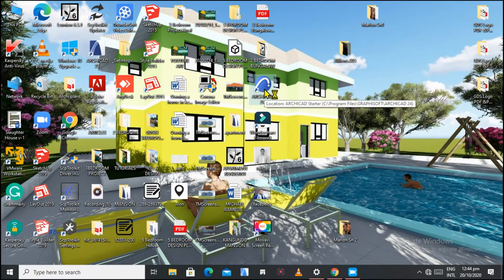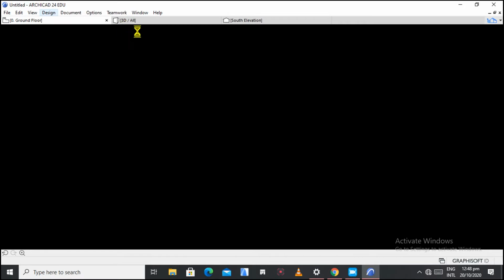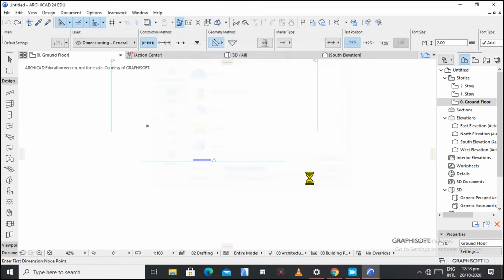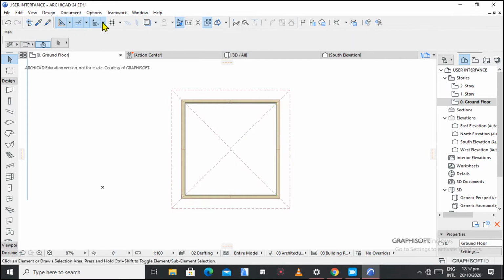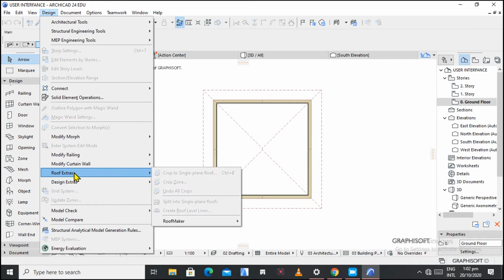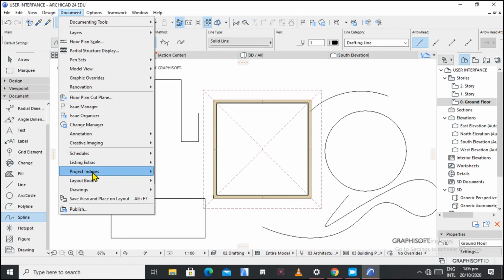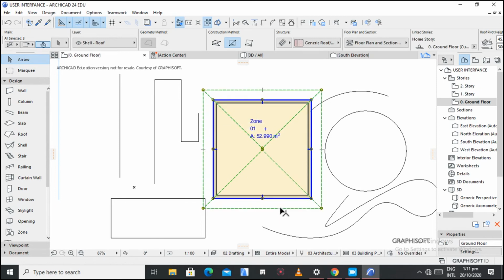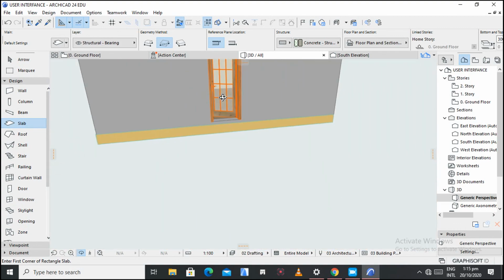ArchiCAD 24 User Interface Tutorial: Navigating, Editing, and Designing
"Unlock the full potential of ArchiCAD 24 with this comprehensive tutorial on its user interface. This guide covers everything from opening and saving projects to advanced editing tools, 3D viewing options, and creative imaging techniques. Perfect for beginners and those looking to enhance their ArchiCAD skills.

Topical Time Stamps:
0:00 - Introduction
0:22 - Overview of ArchiCAD 24
1:20 - Facts about ArchiCAD (versions, compatibility)
2:07 - Browsing and Opening Files
4:23 - Creating a New File
5:06 - Navigating ArchiCAD Interface
6:11 - Viewpoints and Design Tools
7:43 - Saving Your ArchiCAD Project
9:05 - Editing Tools (Grouping, Display Order)
10:06 - Editing Tools (Move, Display Order)
11:05 - Editing Tools (Copy, Cut, Paste)
13:57 - Display Order and Move Options
15:11 - Stretching and Splitting Elements
17:36 - 3D Viewing Options
18:04 - Introduction to Design Tools
19:07 - Introduction to Modify Tools
21:00 - Working with Lines and Circles
22:22 - Layers and Pen Sets
23:59 - Creative Imaging in ArchiCAD
25:19 - Zone Tool and Horizontal Options
26:03 - Window Management in ArchiCAD
27:30 - Working with Pallets
28:06 - Options for Project Indexes
29:25 - Preferences for Workflow
30:07 - Creating a Simple Roof
31:07 - Adding Doors and Windows
32:24 - Adding Slabs and Floors
32:50 - Conclusion and Call to Action

Glamo Design Studio Channel is committed to creating fresh content for you.